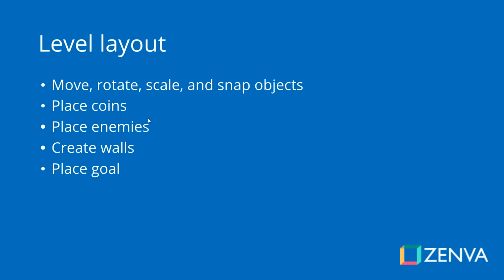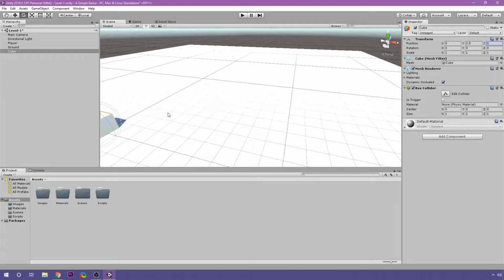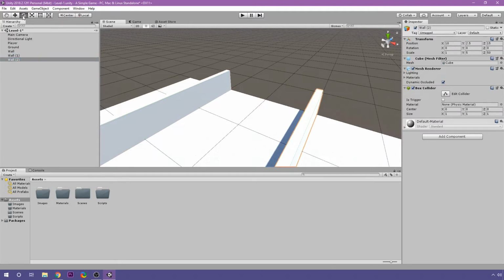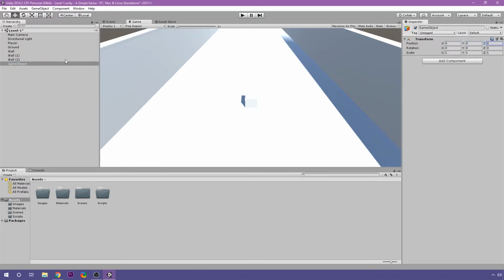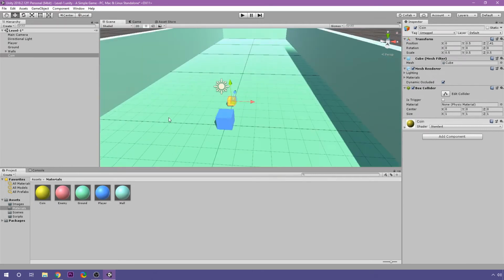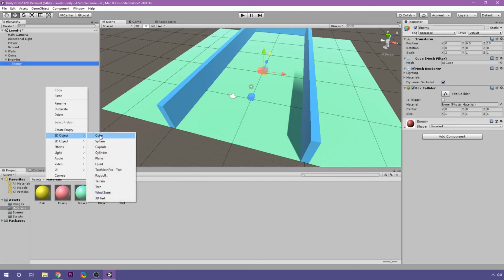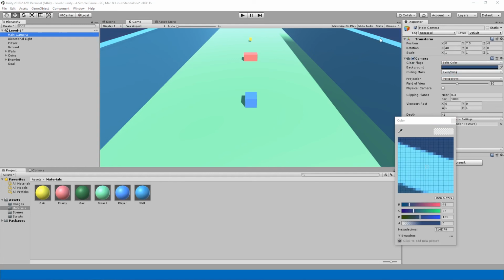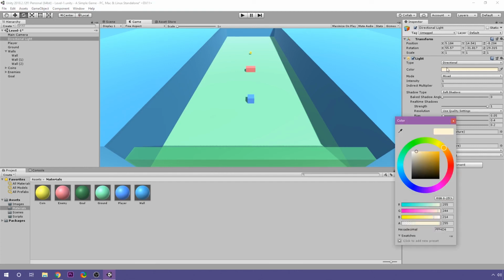How to Create a Game Level in Unity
TRANSCRIPT

Hey guys, welcome back. In this lesson, we're gonna create our first level for our simple game. We're gonna be moving, rotating, scaling, and snapping objects together. We're going to place some coins, some walls, some enemies throughout our level, and also a goal that the player has to get to once they've collected and avoided all of the enemies. So to do this, we're gonna be taking everything we've learned throughout the 101 course once again, and applying it to the laying out our level. So what I would like to do first is I wanna create the ground that our player is going to be standing on. So I'm gonna right-click in my hierarchy here and I'm gonna create a 3D object, and I wanna create a plane object. Just a flat shape there, just a flat object. And I'm gonna position at 000. Now, if I look at this, we can see that since our player is on the grid, on the ground, by default positioning the plane at zero, means it is right below where the player is standing. Now to make sure of this, if I select it and I hold down Shift and Control, it gives me this surface snap tool and I am snapped directly to the playing surface, cool. Now this ground is not big enough, obviously, so we wanna scale this up. Something maybe like five on the X and then five on the Z. And then what I wanna do is just kinda drag this up because we're gonna be moving forward, not backwards necessarily. The goal is gonna be back here and our coins are gonna be spread out in a level through here with enemies and whatnot. So, position it at about 15 on the Z, would be fine, on the z-axis there. Now in the game view, the camera sees this. You can't really even see the plane because of the angle we're looking at it.

So what I wanna do is grab this camera, I wanna drag it up on the y-axis and we start to see the plane revealed there. And what I can in fact do, is grab the rotation tool and along the x-axis, just rotate it looking down. And that's what we see, we see your player here and we see the ground. Now, we're gonna need materials obviously to separate the objects so we can see because clearly the Y, I don't know why it's not working. But we'll get to that here in a second. Now I'll call the plane ground. And now what I wanna do is I wanna create some walls. I wanna create some walls that kind of encase our level here, so we can't run out and fall off the map. So, do this, I will create a 3D object and I will create a cube object. Once again here, double click on it to find where it's at, it's way down here below our ground. So let's bring this up to .500. Now it's about where our player is. And what I wanna do is I wanna drag this off to the left using the move tool. Just off to the left 'til we about where we want the walls to be. Right about there will be good. So we'll do about negative 10 going off to the left. Now this isn't much of a wall, right? It's simply just a cube, it's not gonna stop the player from getting over there. So what I wanna do is just scale it along the z-axis, just grab the z-axis scale and scale it about here. Now I don't know exactly how big these walls need to be for this. Maybe something you tweak for your game specifically. But in my case we'll stay along the z-axis, we'll make it about 50. And what I wanna do again is position it just like that. Now this matches the length of our ground, as you can see there. So position that 15 on the z-axis and now I want to scale it up on the y-axis, so it's a taller wall, so he can't just jump over it, right? So if I grab this, first of all, let's call it a wall. Change it from cube to wall. If I have it selected on the y-axis for the scale, we can say something like five. Now it's 2 1/2 units going below the plane, 2 1/2 units going above the plane because of the center of the cube being right here. So I can fix that by either offsetting the position based on this, which would be 2.5 or I could just grab my service snap tool again and just snap it to the surface and you'll see that it is in fact 2.5, and put it back to be 15.